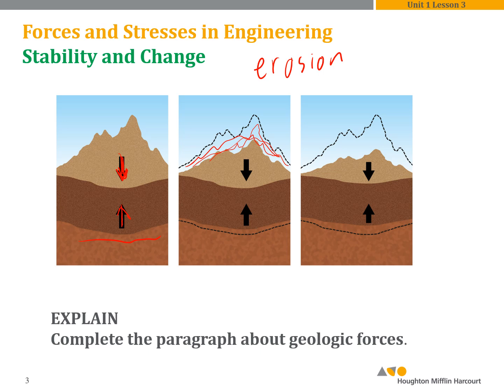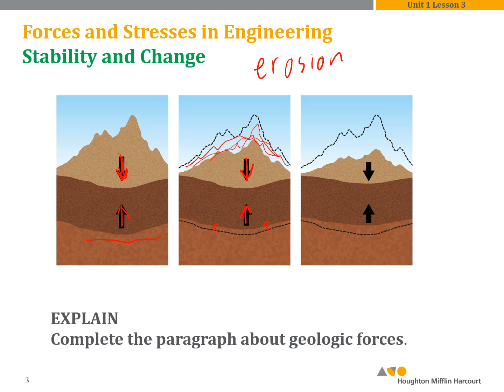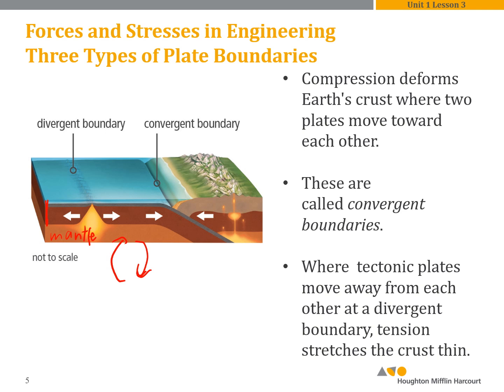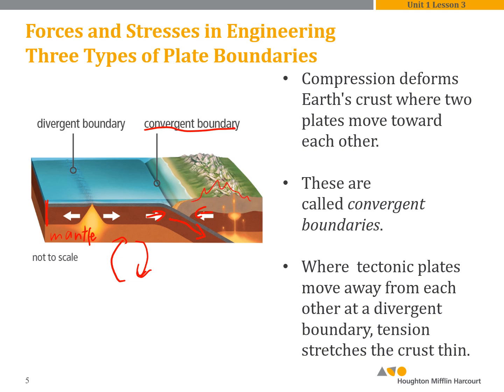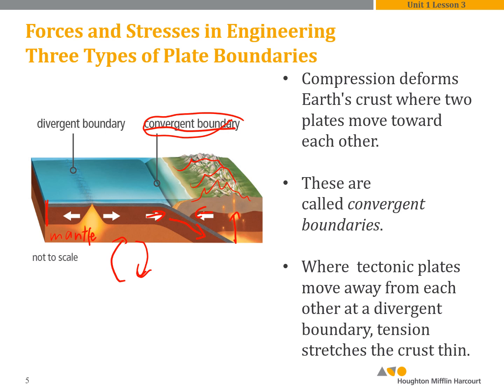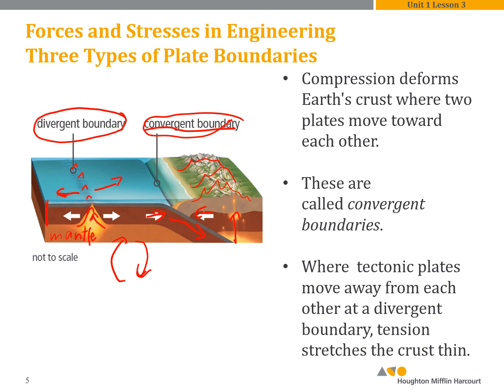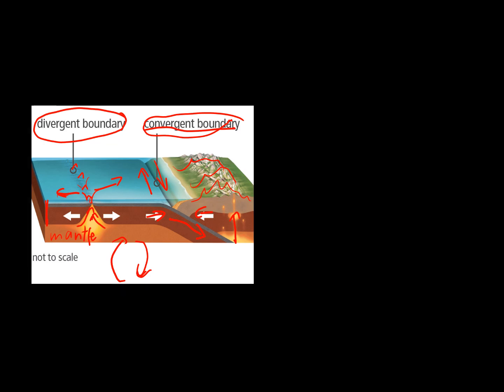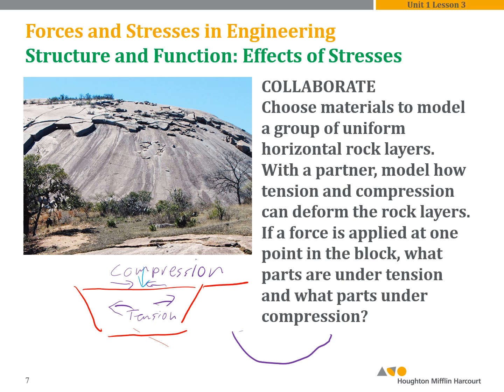Physics Lecture 1.3.3